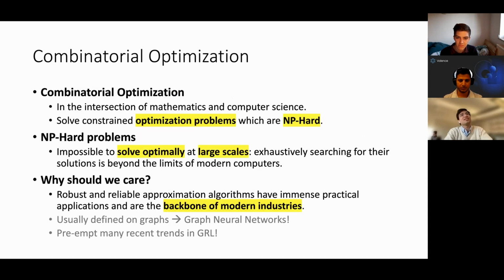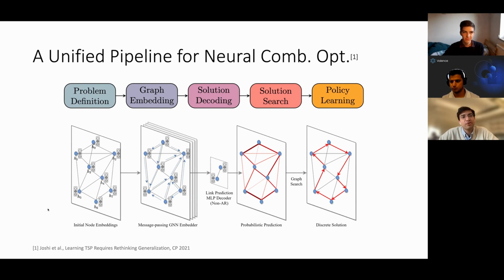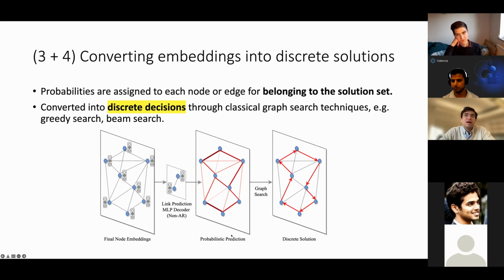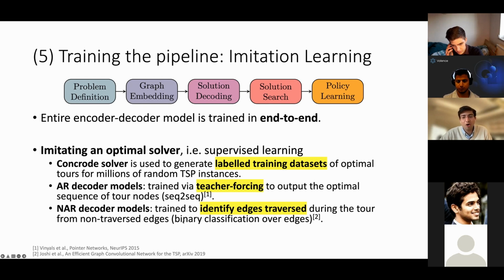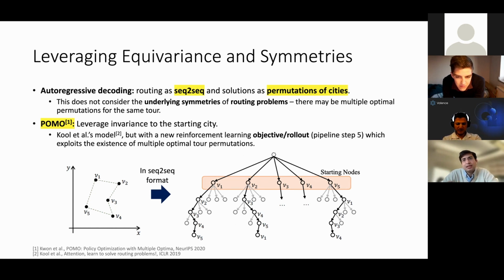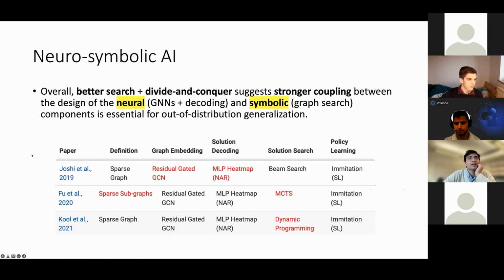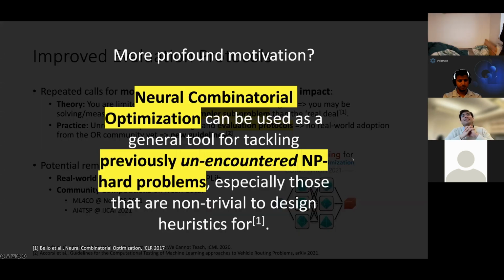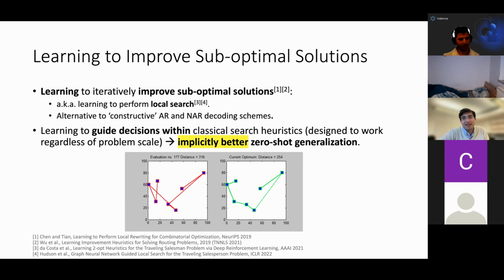Recent Advances in Deep Learning for Routing Problems | Chaitanya K. Joshi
Abstract: Developing Graph Neural Network-driven solvers for combinatorial optimization problems such as the Travelling Salesperson Problem have seen a surge of academic interest recently. This talk aims to serve as a whirlwind tour of this research area. We first presents a Neural Combinatorial Optimization pipeline that unifies several recently proposed models into one single framework. Through the lens of the pipeline, we analyze recent advances in deep learning for routing problems and provide new directions to stimulate future research.

Authors: Chaitanya K. Joshi, Rishabh Anand

00:00 - Intro
01:16 - Overview/agenda
02:03 - Combinatorial Optimization
06:36 - Deep Learning for Routing Problems
08:19 - Neural Combinatorial Optimization
13:22 - Unified Pipeline for Neural Combinatorial Optimization
40:28 - Characterizing Prominent Papers via the Pipeline
45:20 - Case Studies of Recent Advances & Future Work
47:25 - Leveraging Equivariance and Symmetries
57:29 - Improved Graph Search Algorithms
1:07:04 - Learning to Improve Sub-Optimal Solutions
1:12:28 - Improved Evaluation Protocols
1:14:39 - Understudied Combinatorial Problems
1:20:44 - Q+A